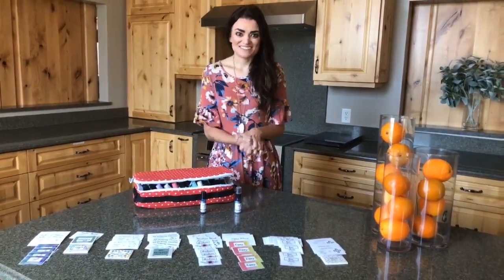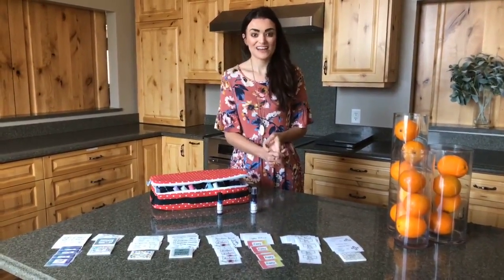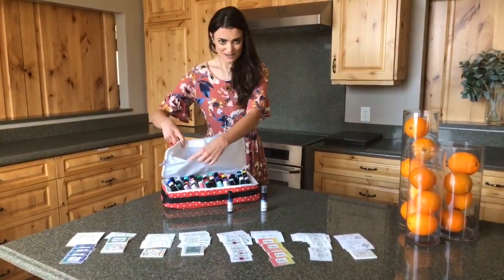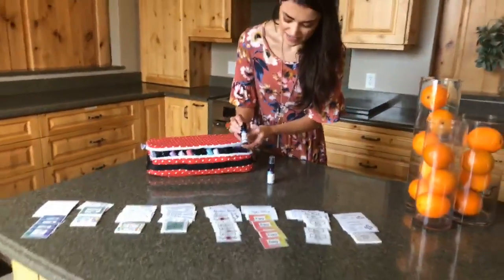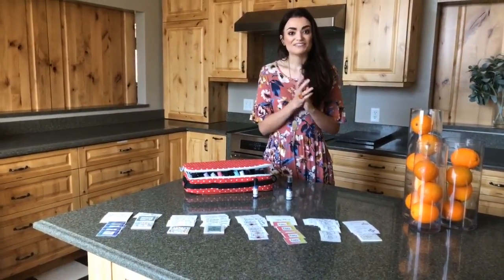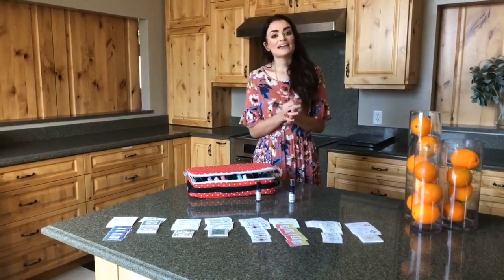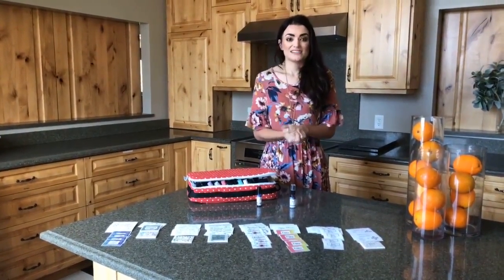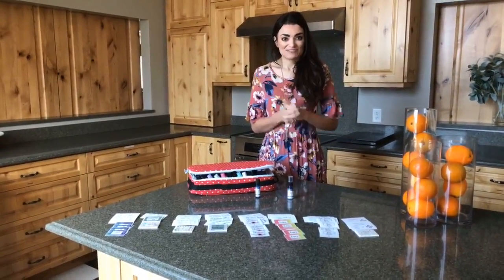Oil Culture Labels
Feature Friday: Oil Culture Labels!